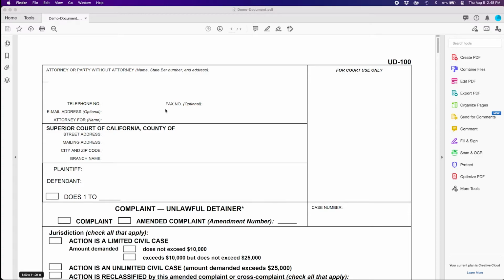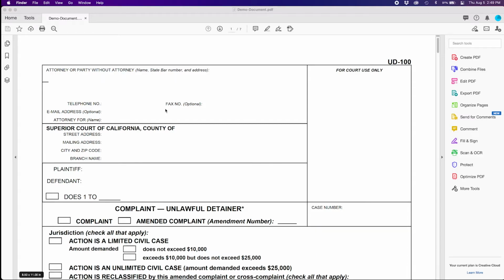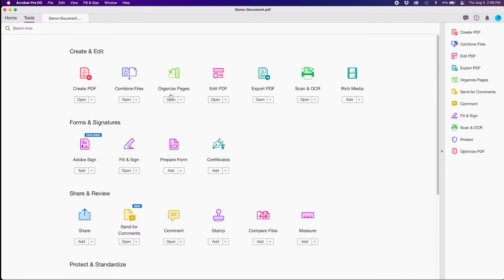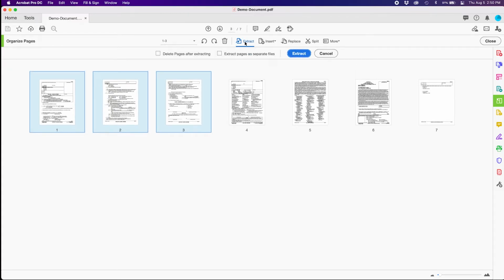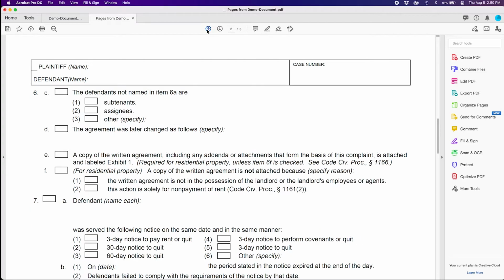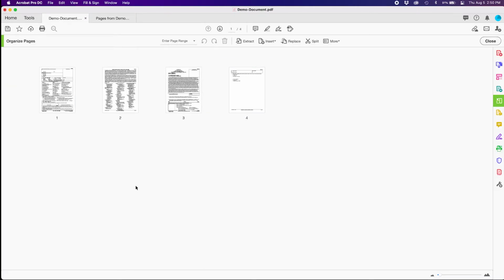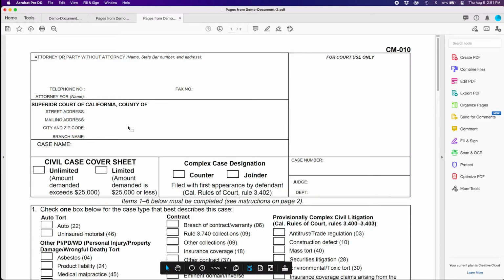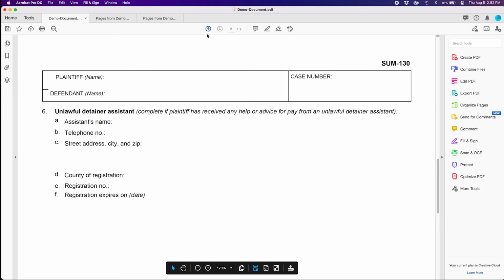Separate Documents in a PDF Using Adobe Acrobat Pro DC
One of the most common reasons a filing clerk rejects an efiling submission is because an attorney does not submit their documents as separate PDFs in the same transaction/envelope; they submit multiple documents in a single PDF. This video walks users through the steps needed to separatePDFs those documents.